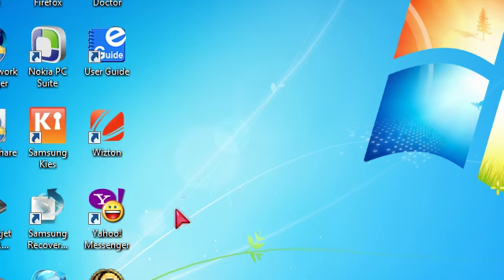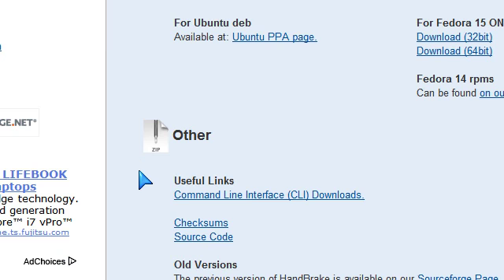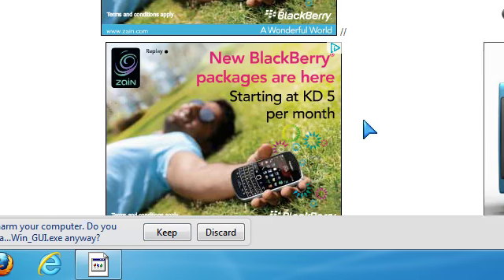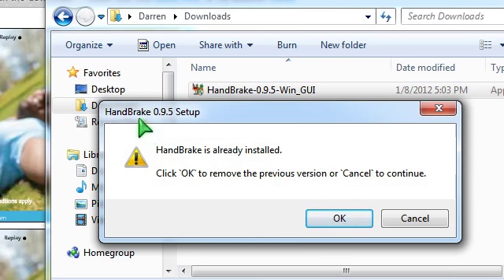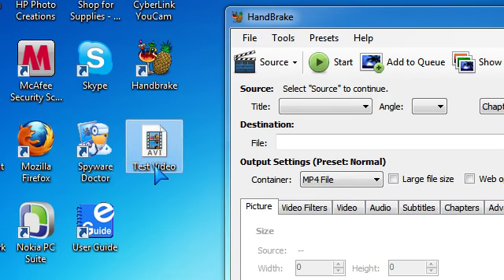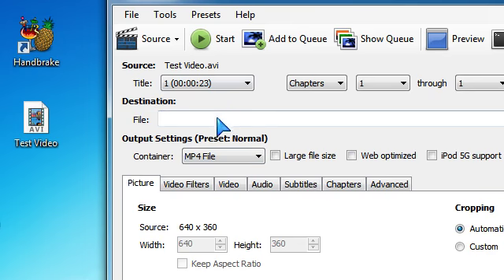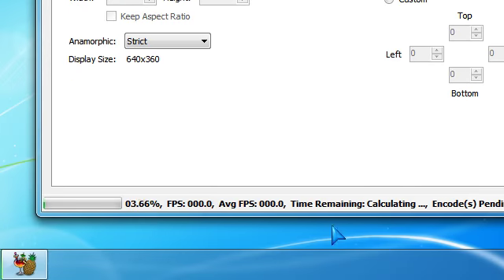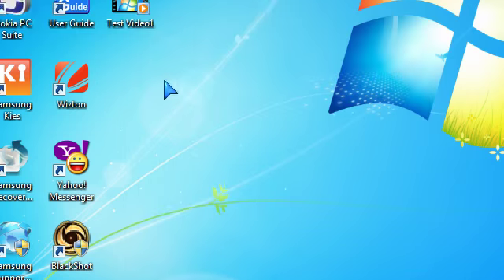How To Compress Videos without losing Quality - HardwareTechTuts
How To Compress Videos without losing Quality ~
Hey, Guys, I'm gonna start being active all over again!